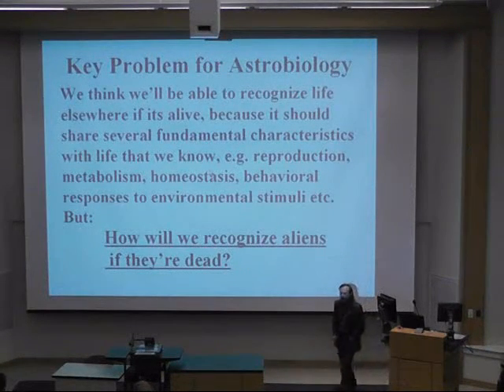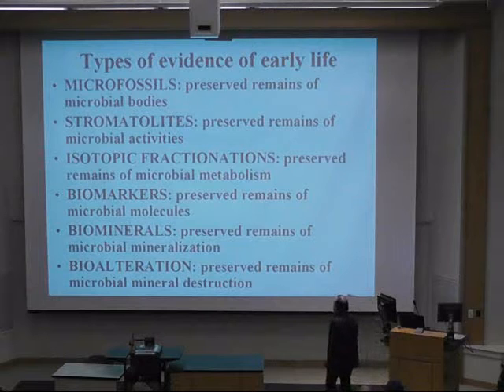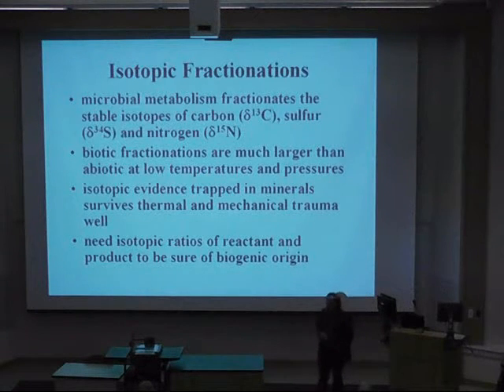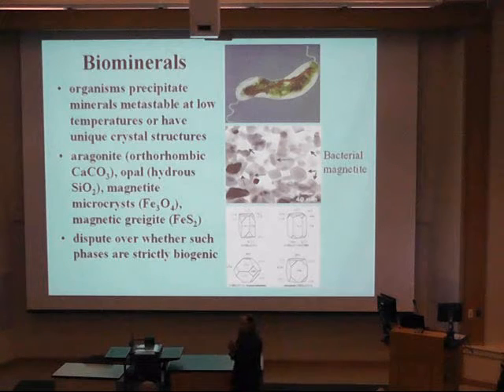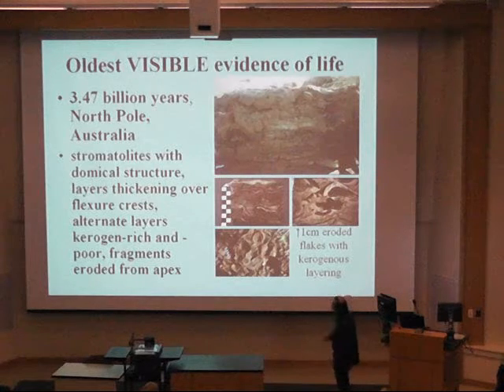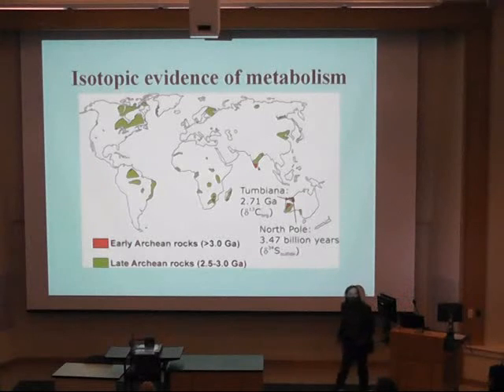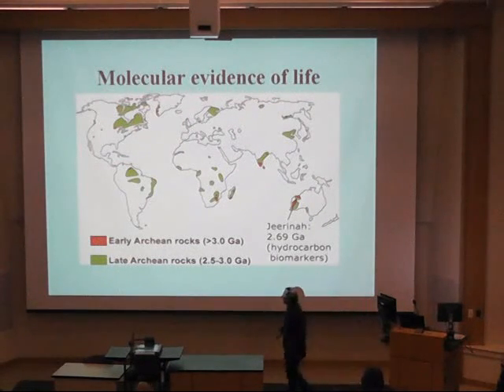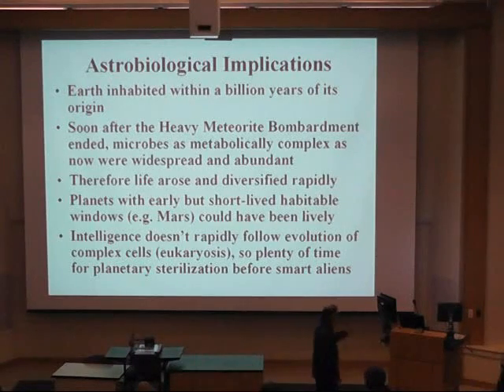UW ESS 495: Earliest Evidence for Life on Earth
Rocks-n-Stars Seminar Series, 2012: "Earliest Evidence for Life on Earth" with Dr. Roger Buick, University of Washington, Department of Earth and Space Sciences (May 3, 2012). ESS 495 brings University of Washington students together with scientists and engineers conducting NASA research.